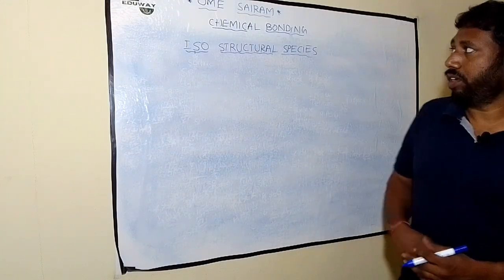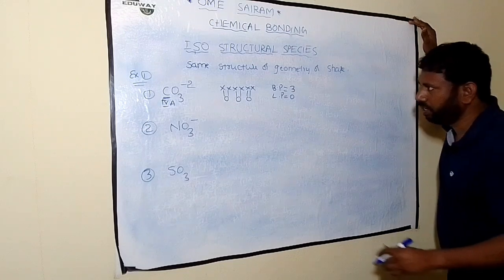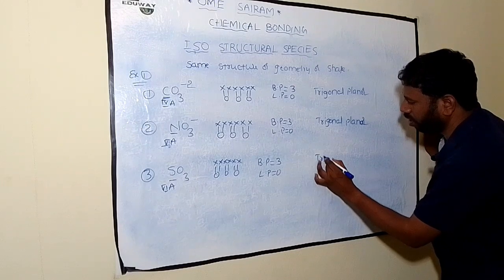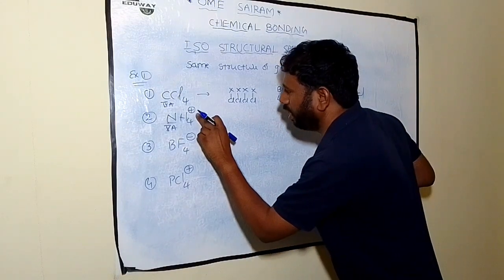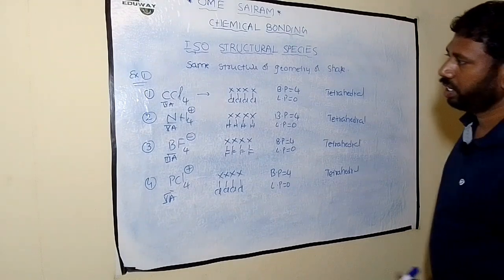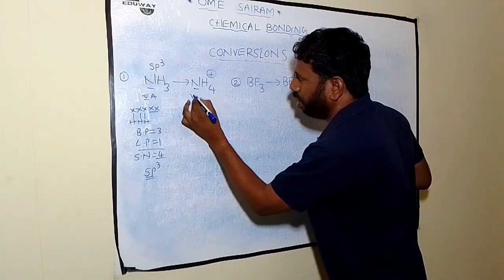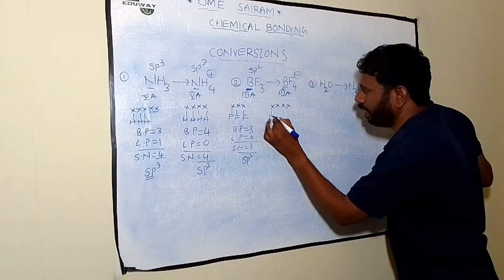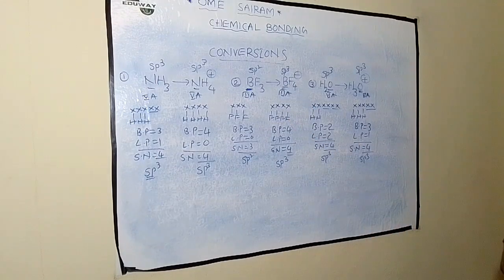jee mains/Neet/ Eamcet/ Eapcet/Iso structural species/ chemical bondig/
Naresh chemistry channel